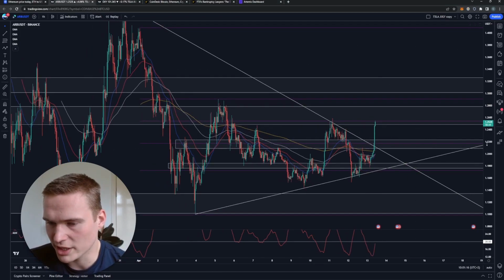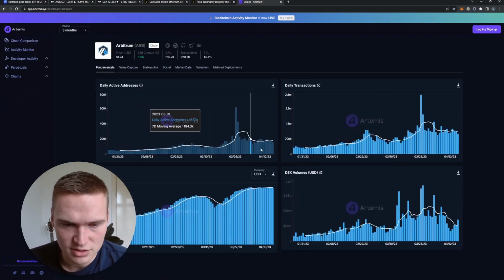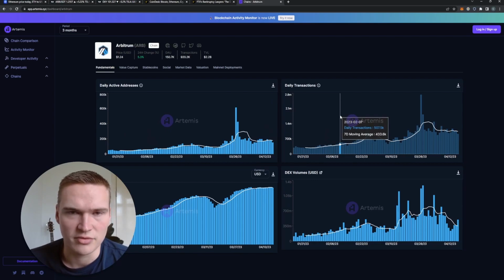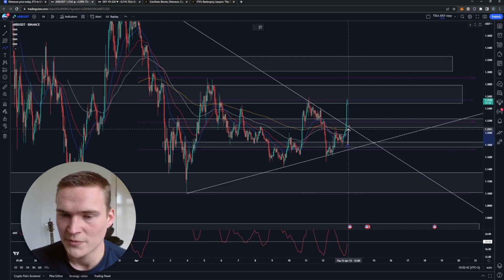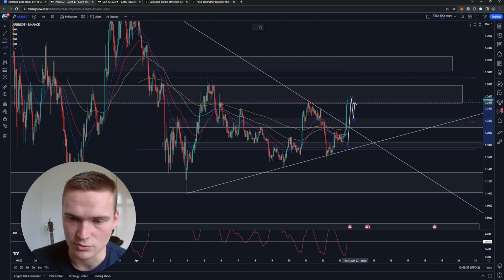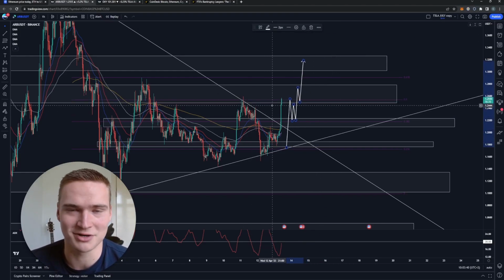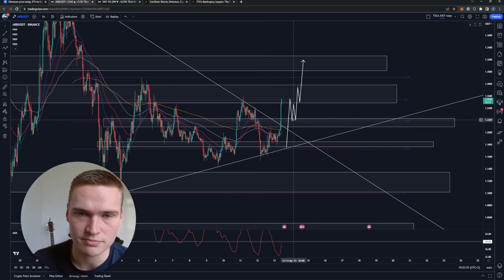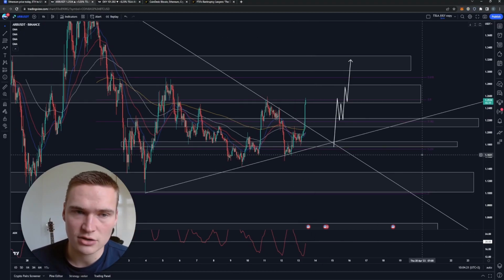ARB PRICE PREDICTION TODAY!🔥 | ARBITRUM (ARB) PRICE PREDICTION & NEWS 2023!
ARBITRUM ARB PRICE PREDICTION 2023

Social links!